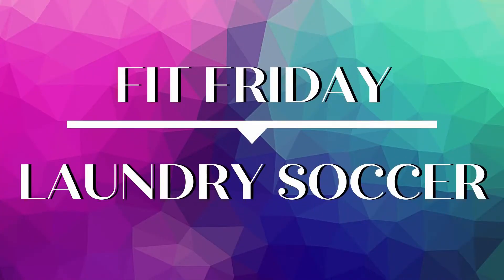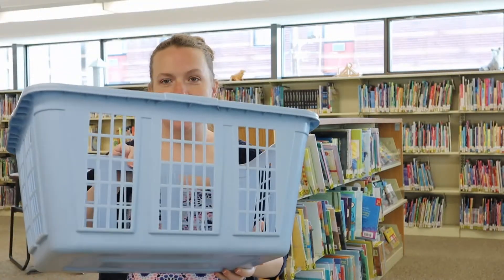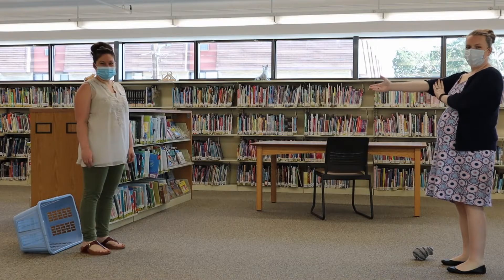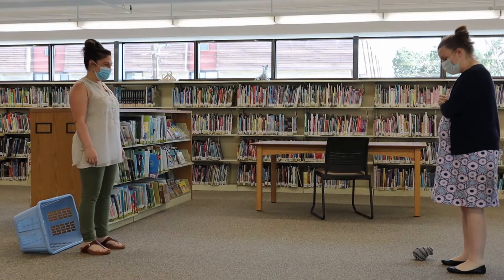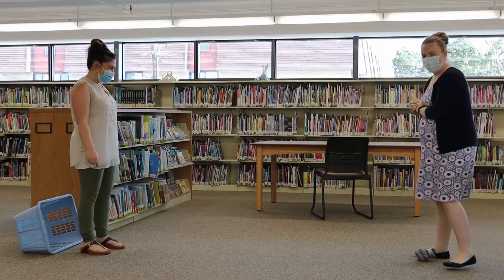Laundry Soccer | Bedford Public Library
Join Christina and Kristi for Fit Friday as they teach us how to play Laundry Soccer!